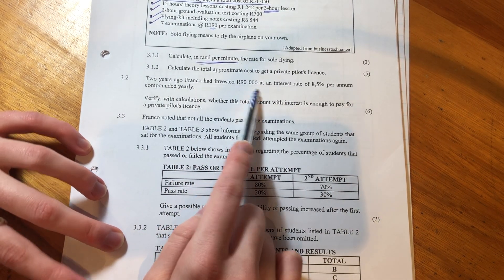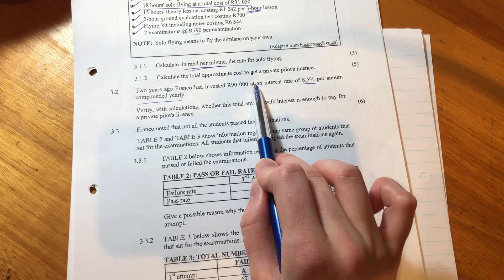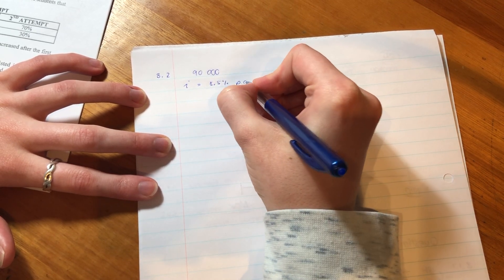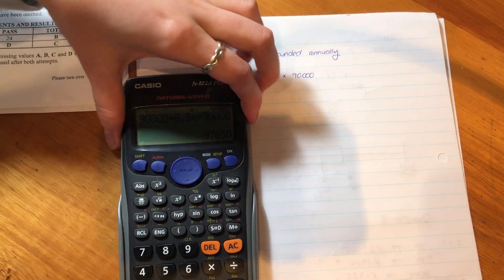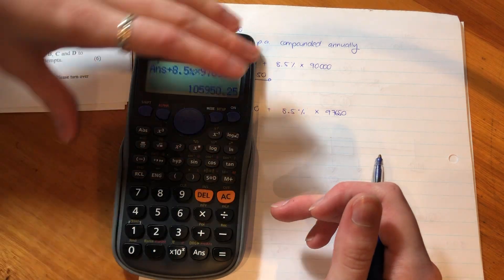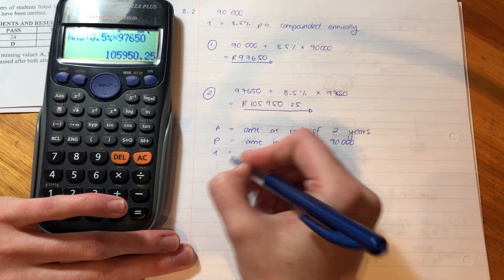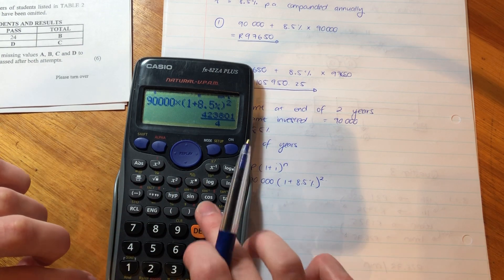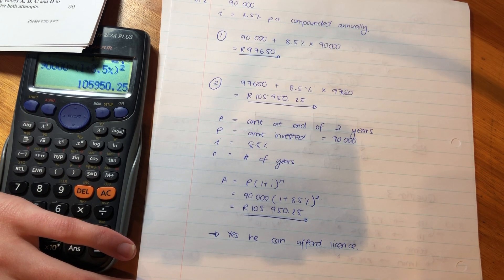Maths Lit - Paper 2 Nov 2019 (Q3.2 - interest)